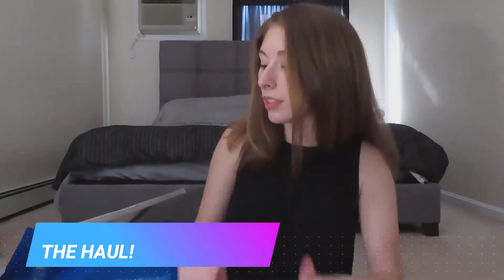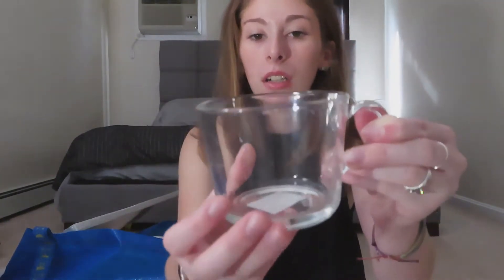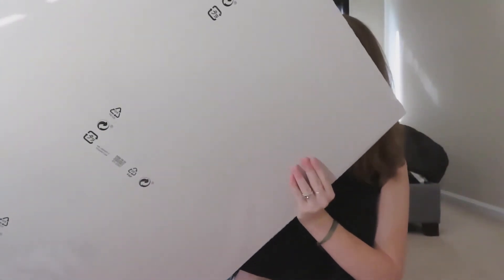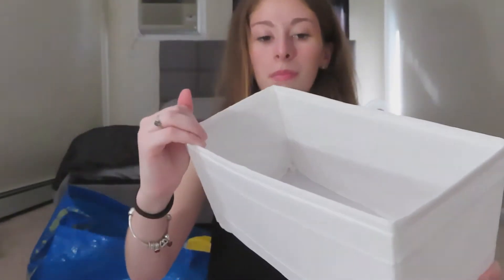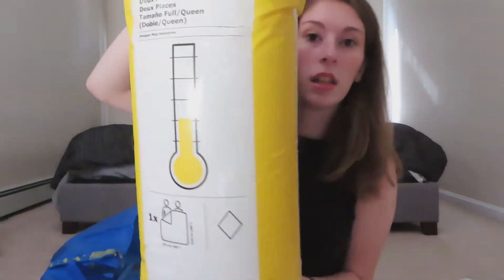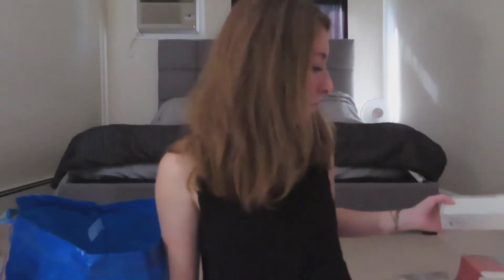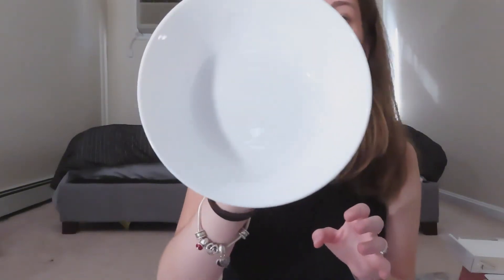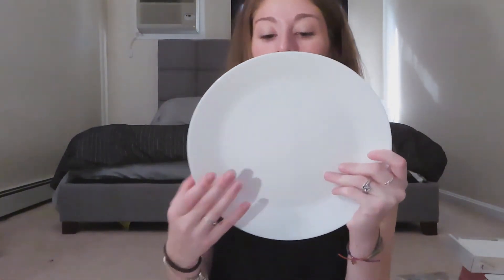IKEA SHOPPING VLOG + HAUL | shopping for my dorm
Hey! Welcome back (: I went to Ikea (my first time EVER) for some back to school shopping! I had a ton of fun making this video and was honestly so excited to start making back to school content (It’s my favorite time of year on YouTube).

Xoxo,
Em

Camera: Cannon SX740 HS + iPhone 11